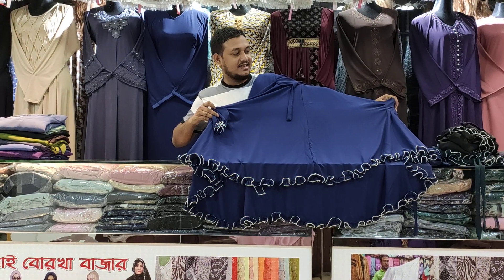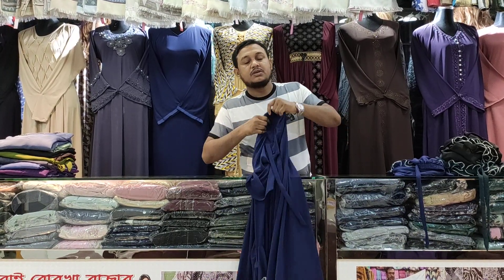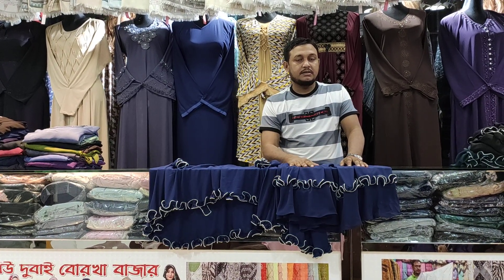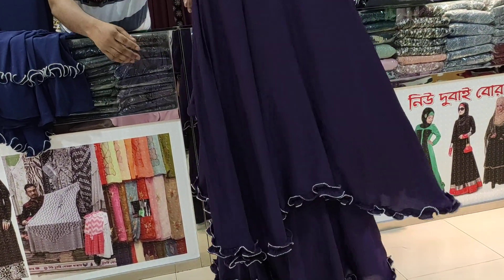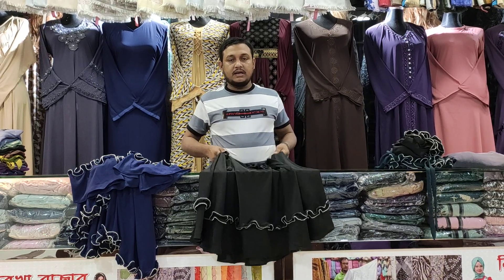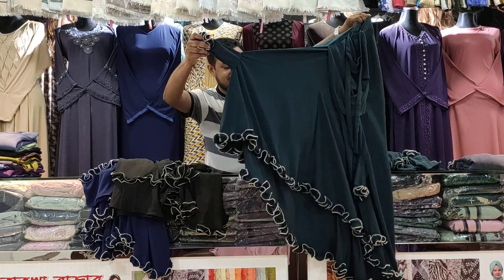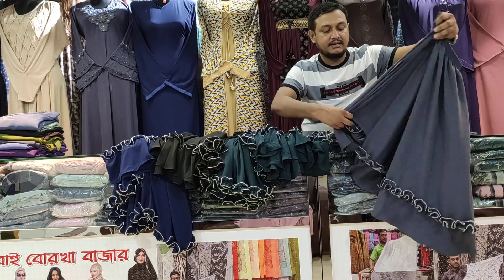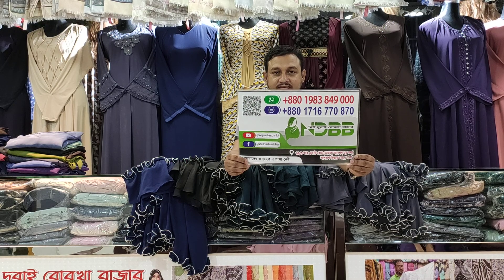মেয়ে বাবুদের স্কার্ট খিমার কালেকশন//নিউ দুবাই বোরকা বাজার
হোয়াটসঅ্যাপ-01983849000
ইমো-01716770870